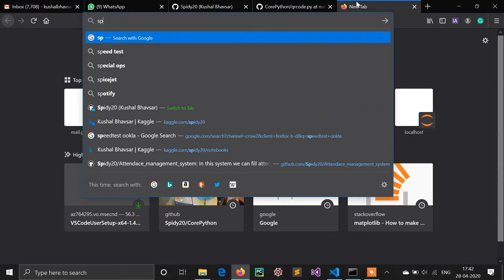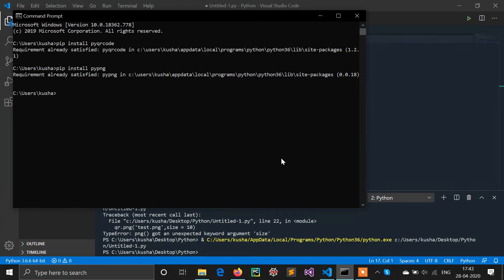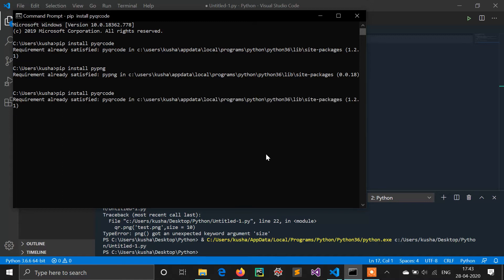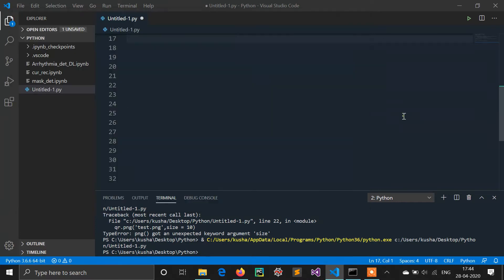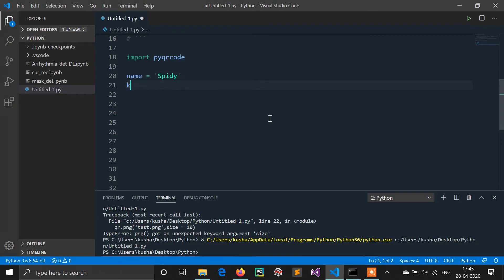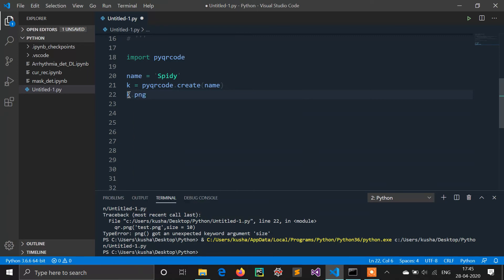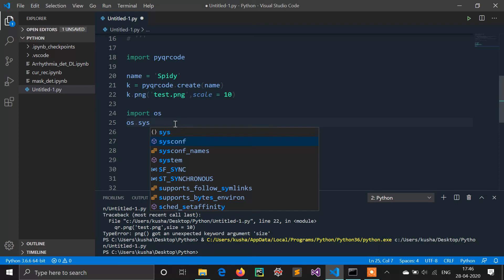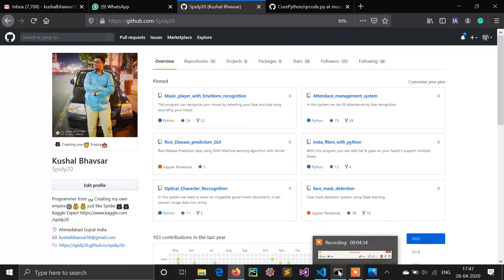Generate QR codes in Python in 2 minutes[With Code]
Python & Machine learning cheat sheet at just 50 INR
Hello Guys
I am a Spidy. I am the founder of the Machine learning hub(Growing Instagram community of ML enthusiastic.
I started this channel because lots of people told me to start one tutorial channel on youtube. So I did this.

In this video, I taught you how you can make a QR code using python programming within just 2 min.
Follow what I did in the video. Never copy-paste any code without understanding.

Follow our big community on Instagram

You can drop your suggestions and doubts in the comment box.